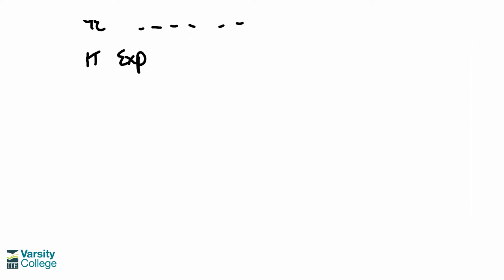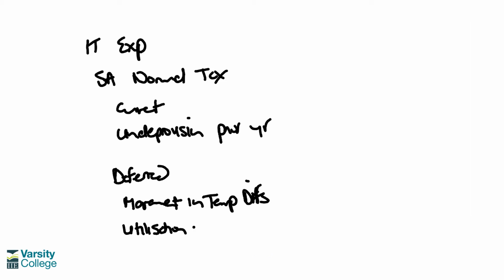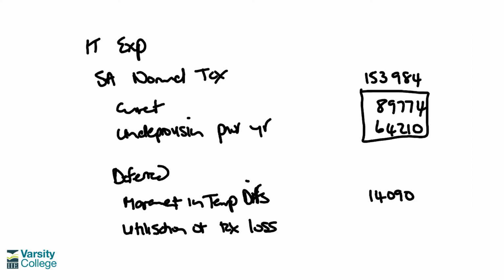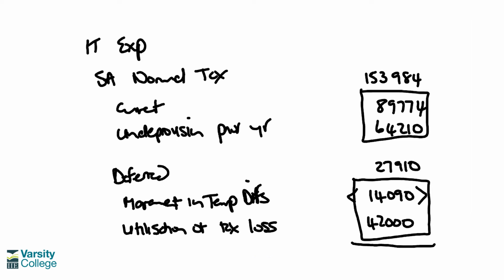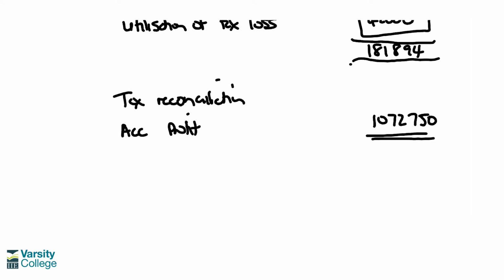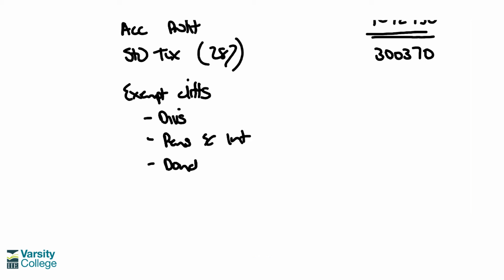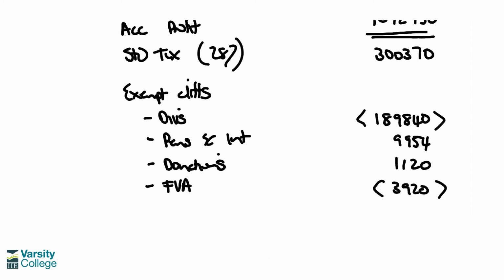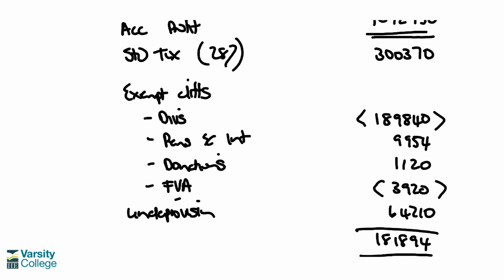Part 3 1